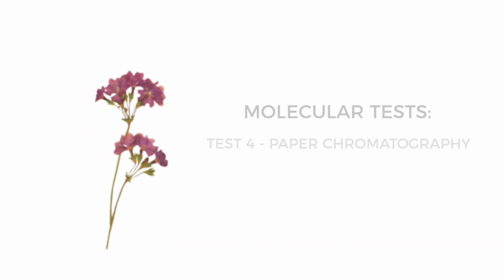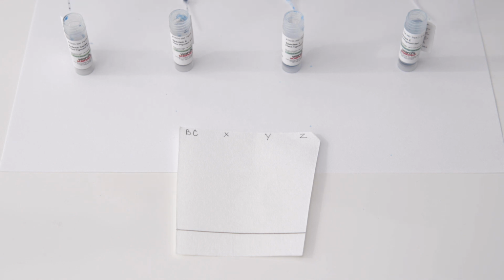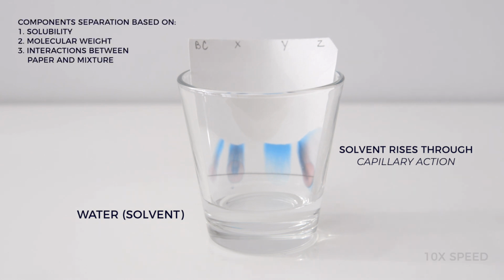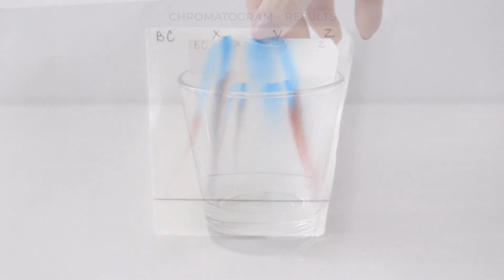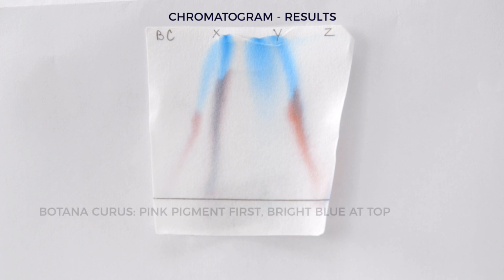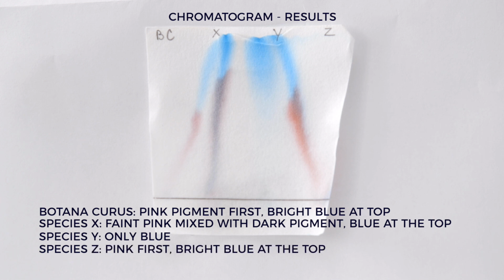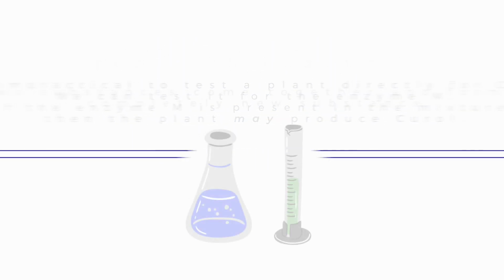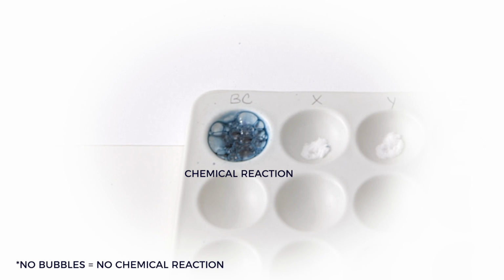Relationship and Biodiversity Lab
This video shows the Paper Chromatography and the Enzyme Indicator Tests for the Relationship and Biodiversity New York State lab.